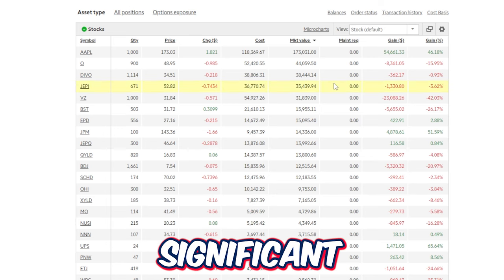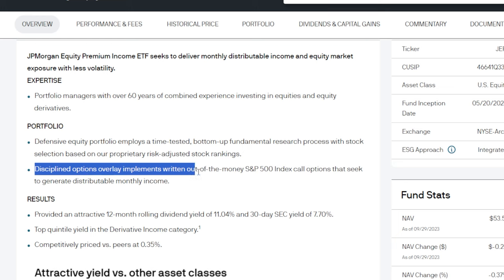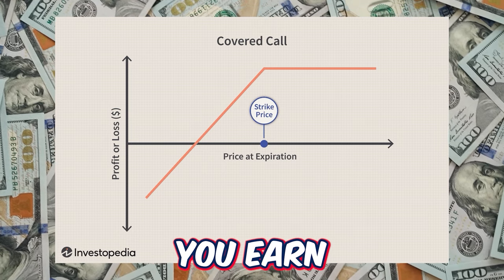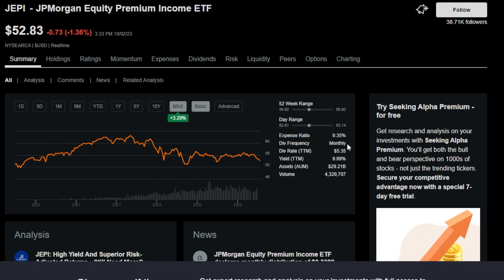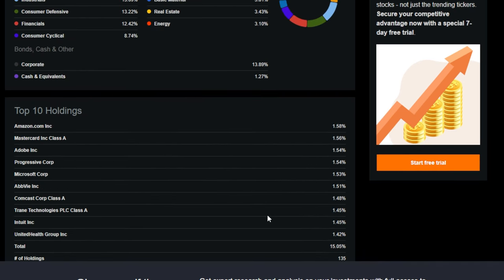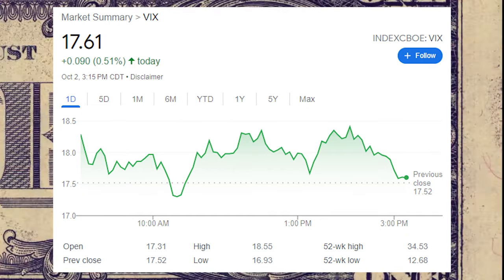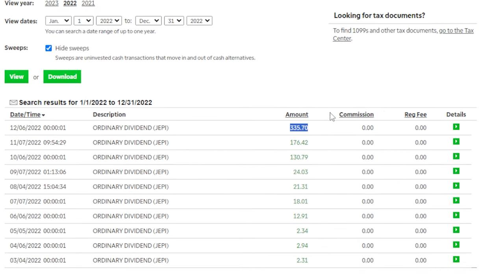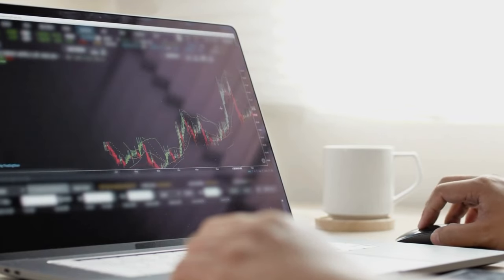I Invested In a HIGH Yield ETF For a Year… Here’s How Much I Made!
I think this ETF has massive upside from here!  Only time will tell, But I am buying like crazy!